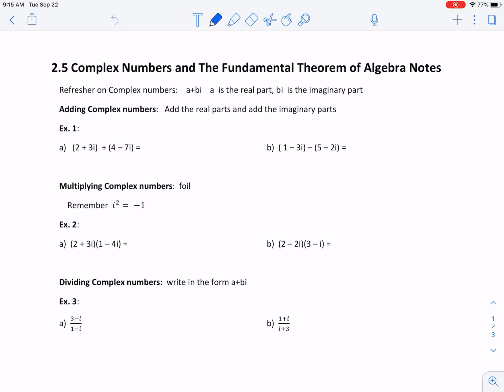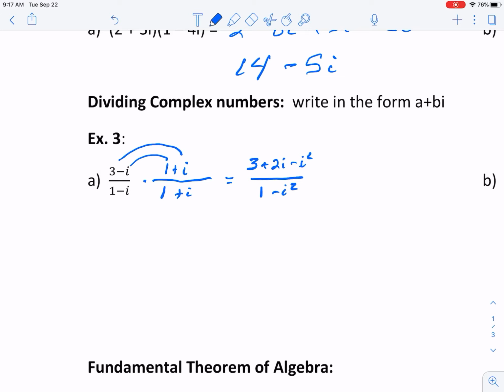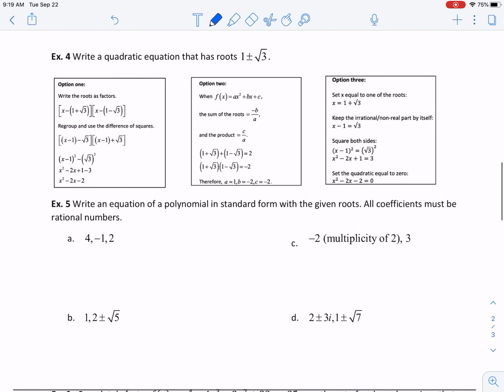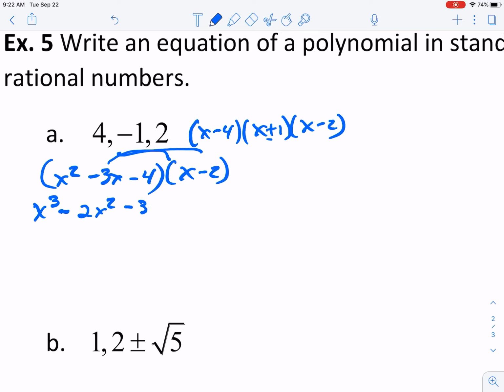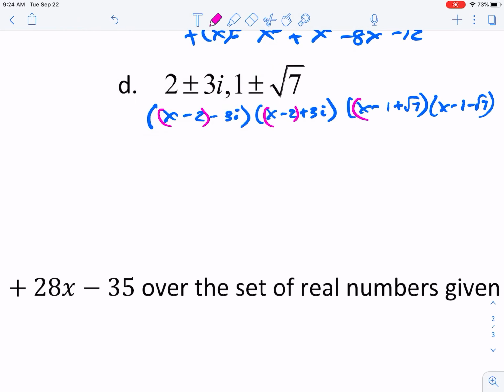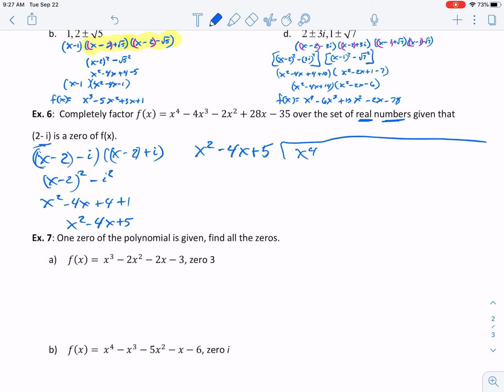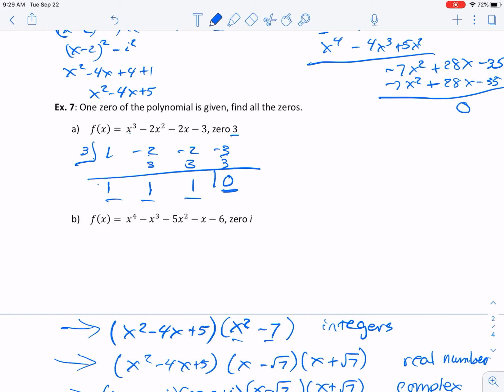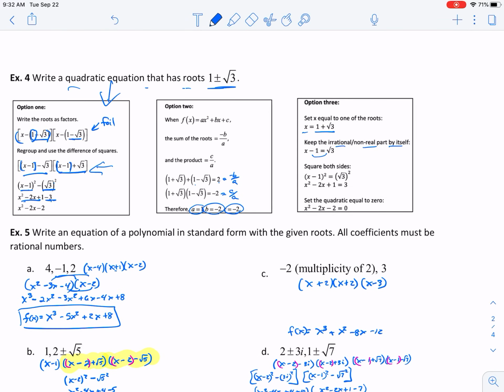Mrs. Wilt teaching 2.5 Fundamental Theorem of Algebra